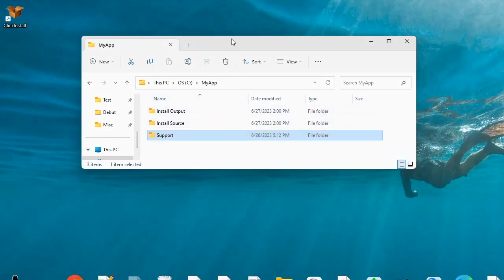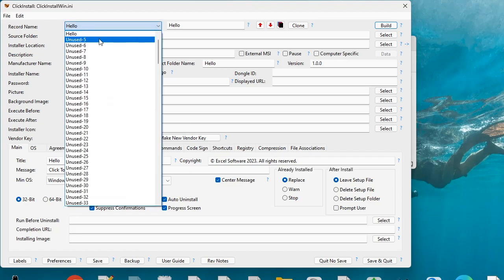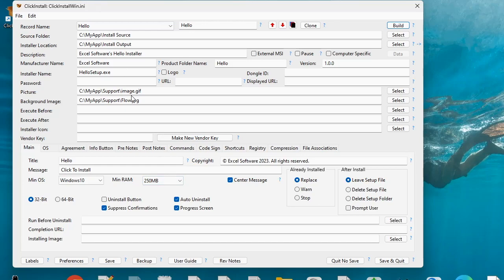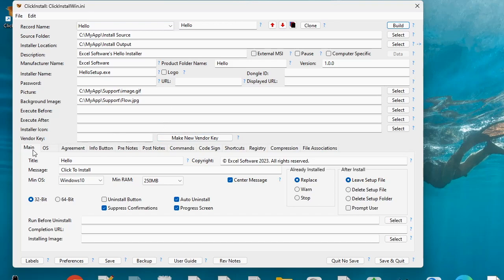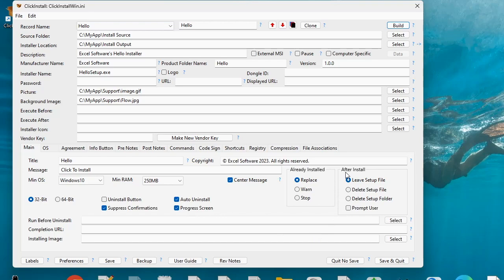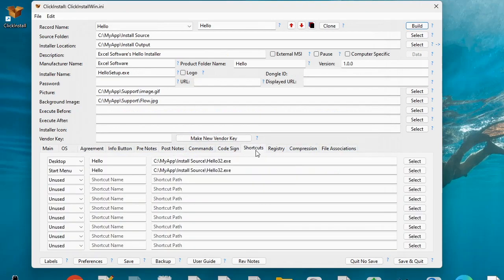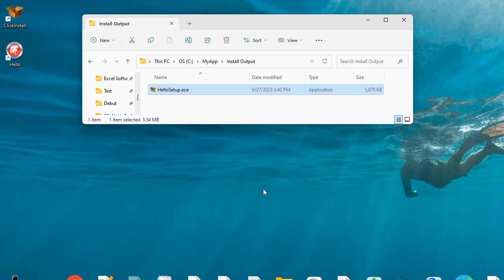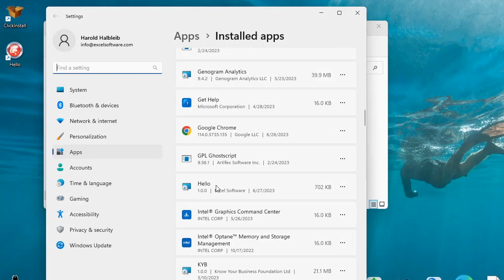ClickInstall 3 Windows - Build Installer for Windows Software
Learn how to build a professional installer for Windows software in minutes using ClickInstall 3.  An installer presents branding information and images to the user, a license agreement and copies files where needed on the target computer along with shortcut icons to launch the application.